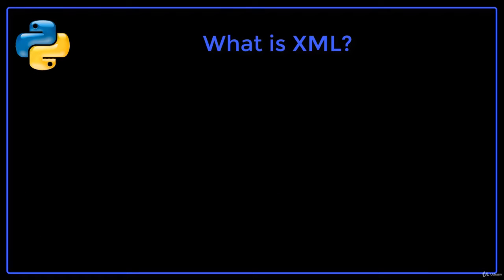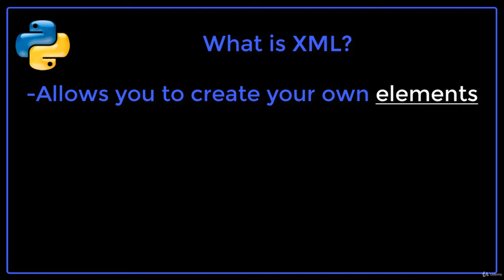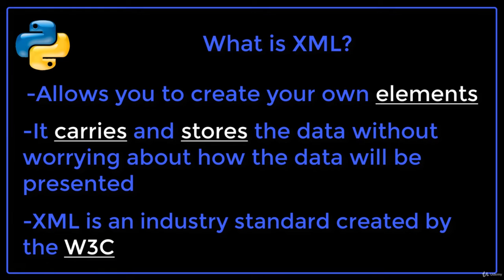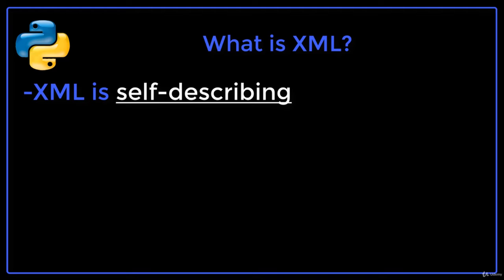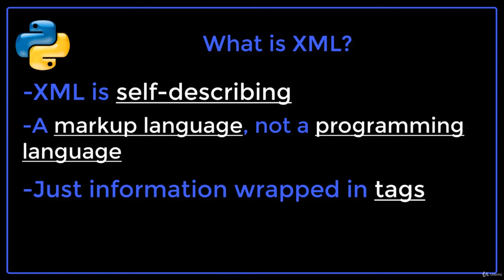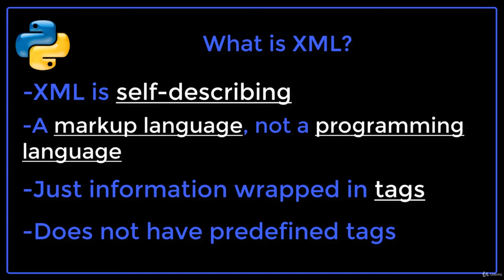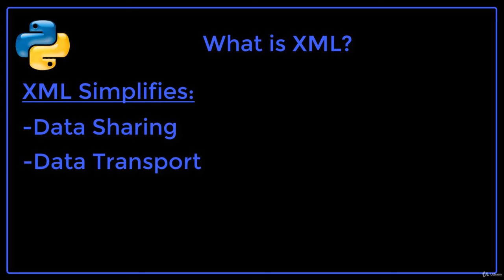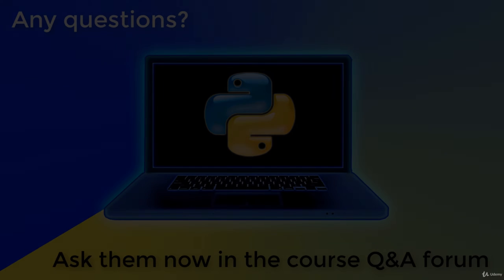2. What is XML